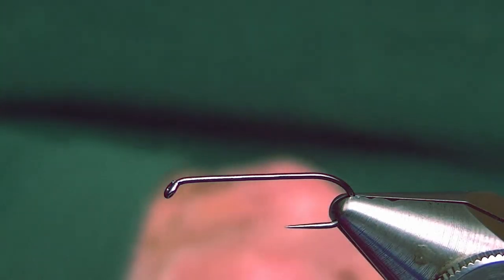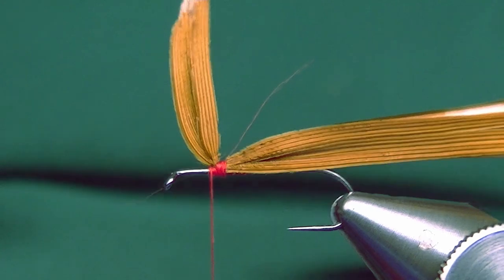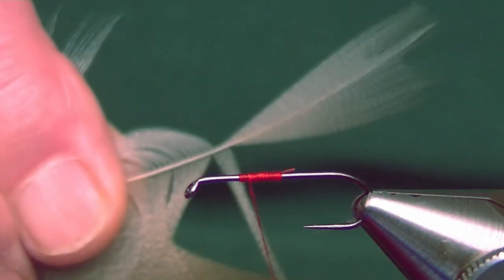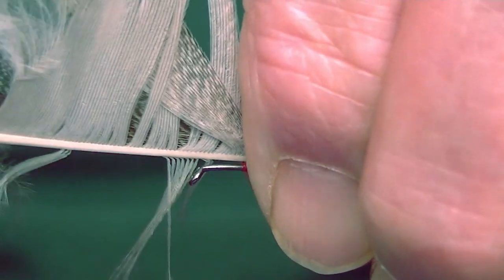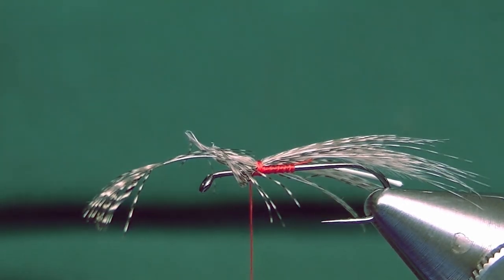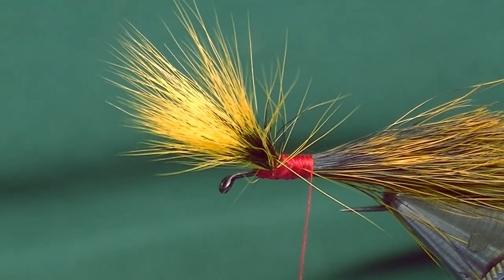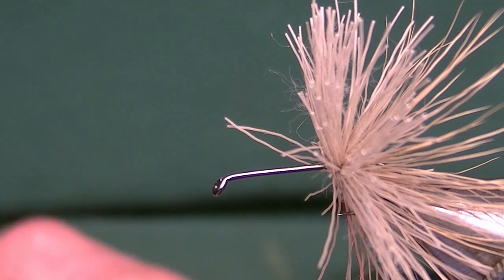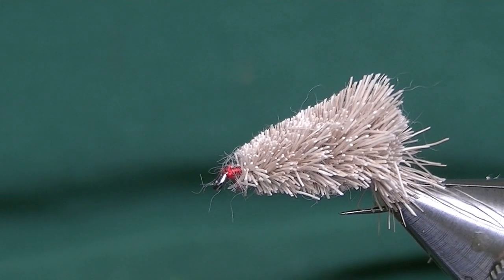Wings 1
Wings - Not only does this show how to tie in classic dry and wet fly wings but more modern methods such as Wally wings and wonder wings.